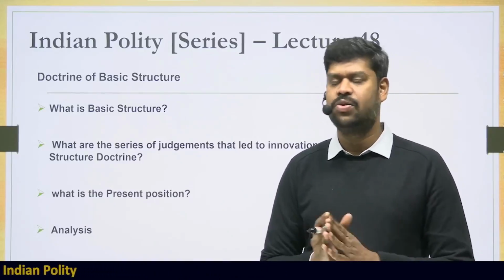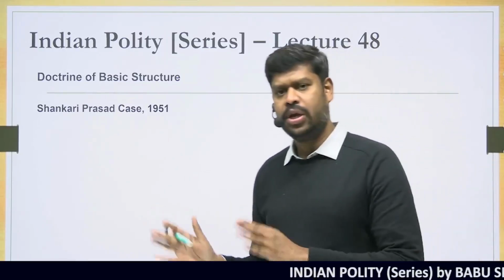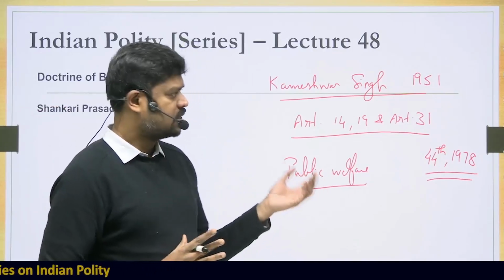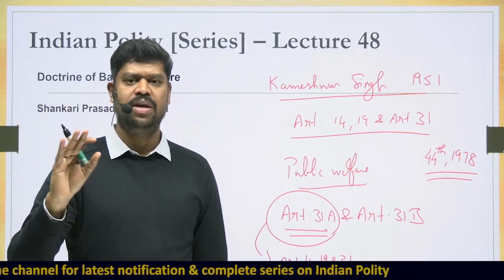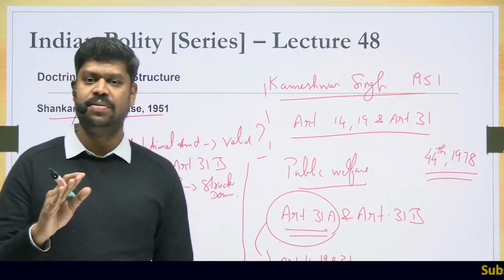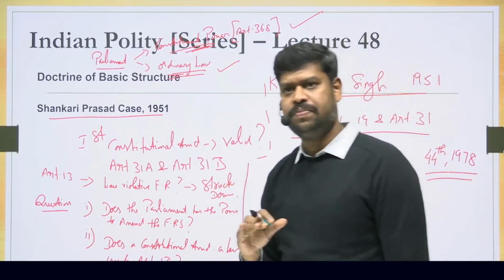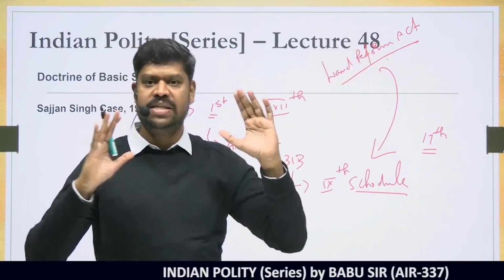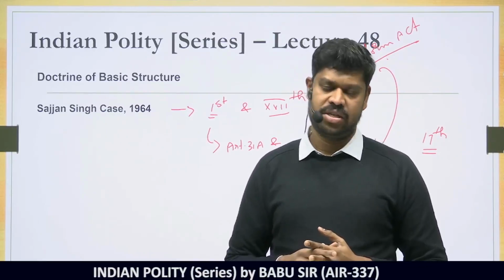Indian Polity [Series] - Lecture 48 | what is Doctrine of Basic Structure?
Complete Series Link:
Thanks & Regards.